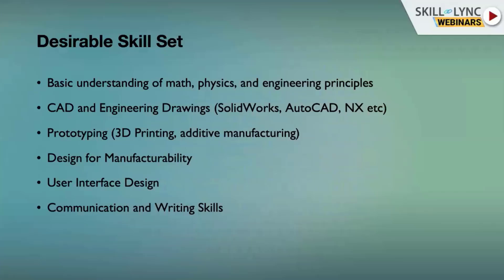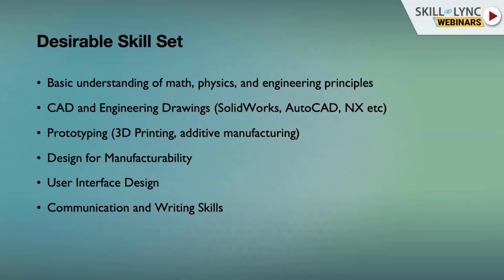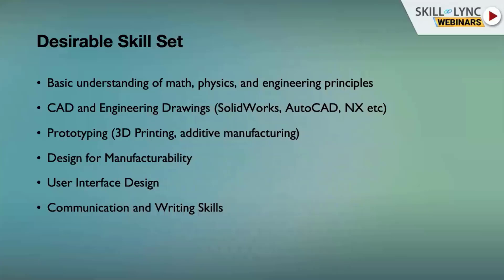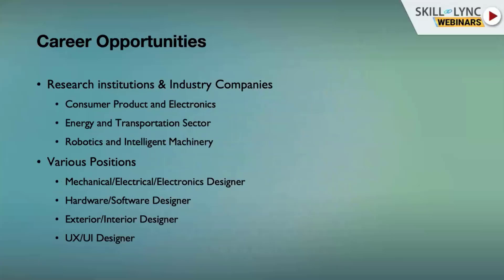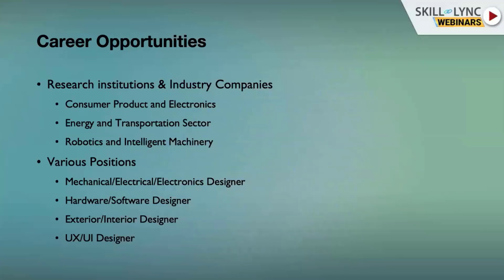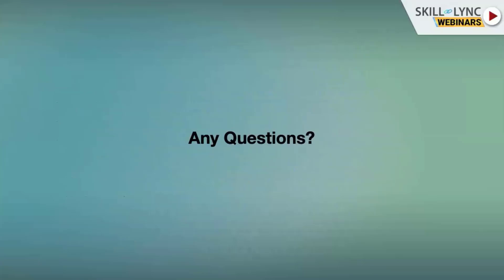Product Design and Development (Part - 2) | Mechanical Workshop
This is a Certified Workshop!

In this workshop, we will talk about “Product Design and Development”. Our instructor tells us a brief introduction about product design & Development, an overview of product design & Development, fundamentals in the field etc. We also discuss the various career paths and job opportunities.

1. Skill-Lync is an e-learning platform for Engineering students with 1000+ positive reviews on Google.
2. Learn industry-oriented technical skills.
3. Work on 15+ Industry oriented projects. Create a strong profile that will help you get recruited.
4. Have a look at the profile of a student of ours
5. Attend live video conferencing support sessions every week.
6. Interact with industry experts and Skill-Lync support team 24/7 to get your doubts clarified
7. Get recruited with help from our placement assistance team.